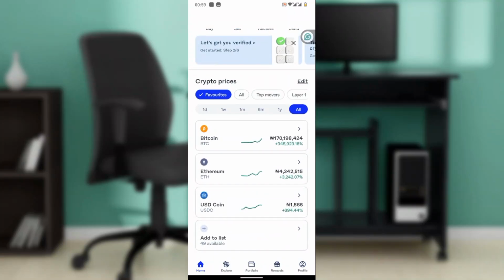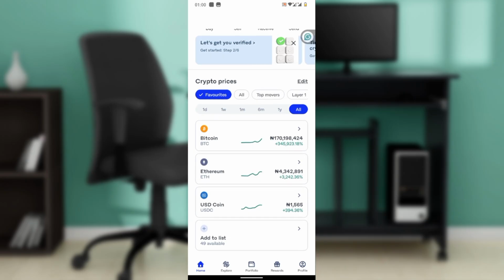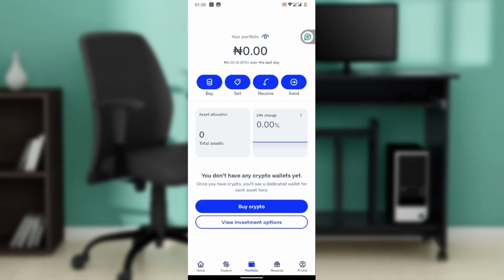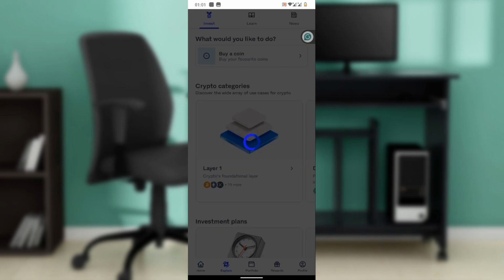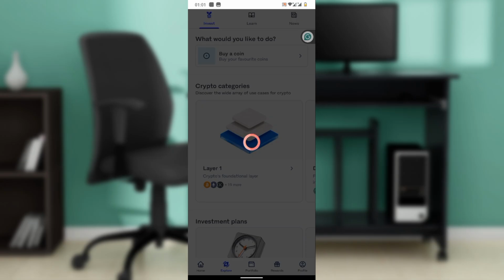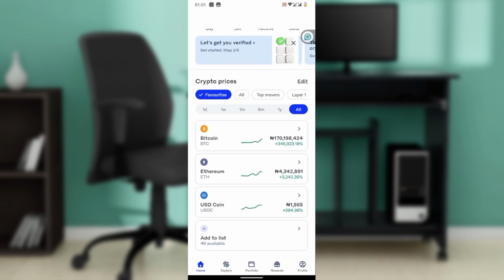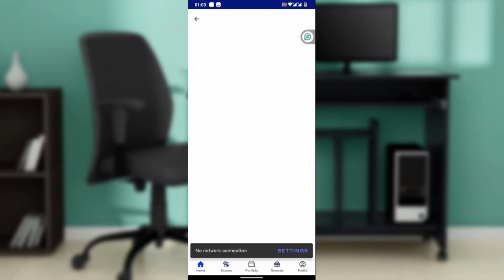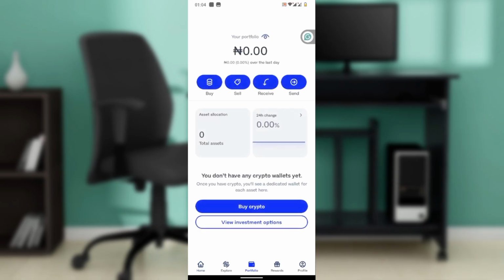How To Buy Litecoin on Luno (Easiest Way)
In this video I will show you How To Buy Litecoin on Luno. It would be good if you watch the video until the end so that you don't miss important steps.